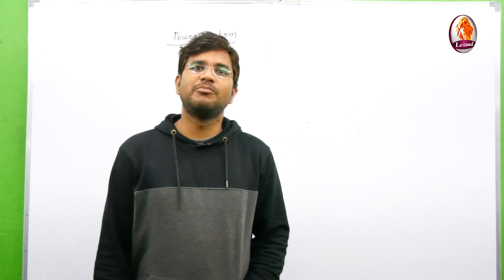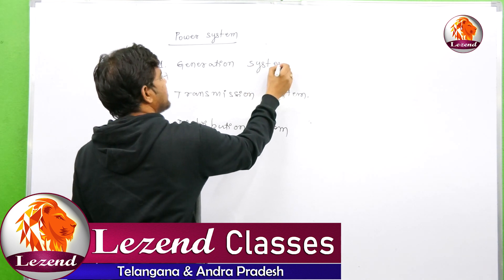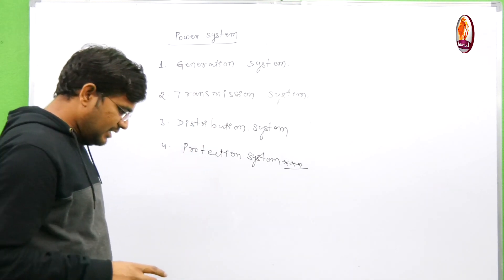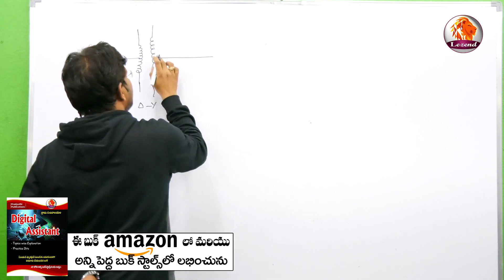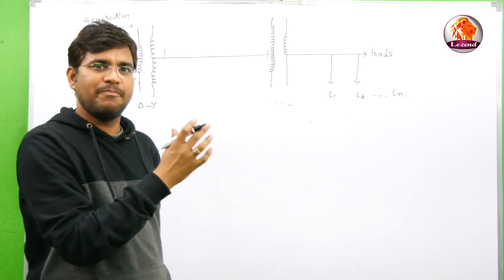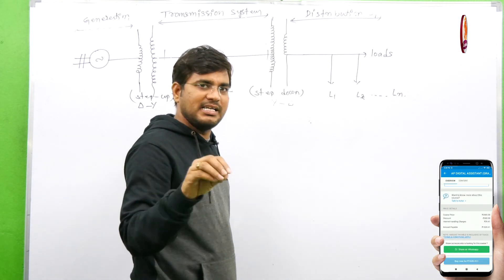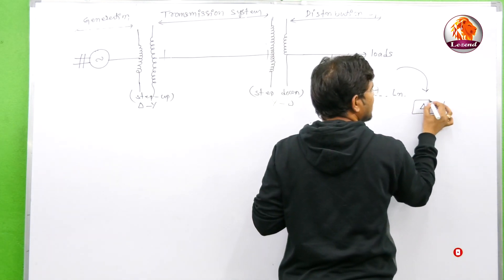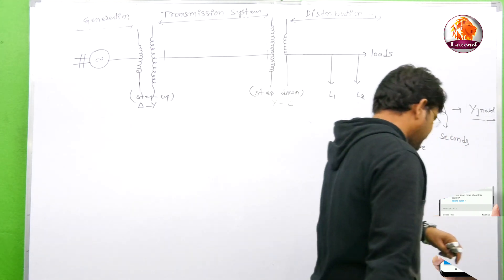Power System ||AP గ్రామసచివాలయం 2020 ||Digital Asst Class ||By Er. Muralidhar Jadi Sir || Lezend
Power System ||AP గ్రామసచివాలయం 2020 ||Digital Asst Class ||By Muralidhar Jadi Sir || Lezend ||
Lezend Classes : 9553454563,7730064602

AP గ్రామ సచివాలయం -2020  డిజిటల్ అసిస్టెంట్ Part -B Number Conversion -Part 2  by  Korivi Ramesh Sir

Lezend PowerSystem AP# Gramasachivalayam# Class#